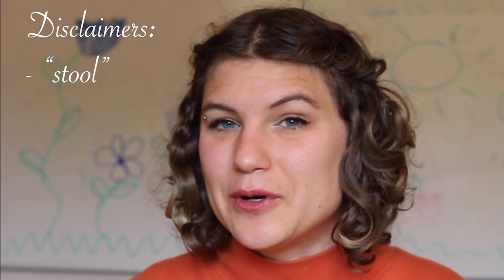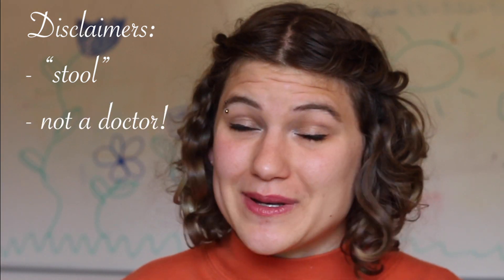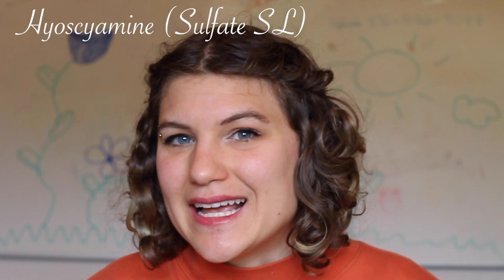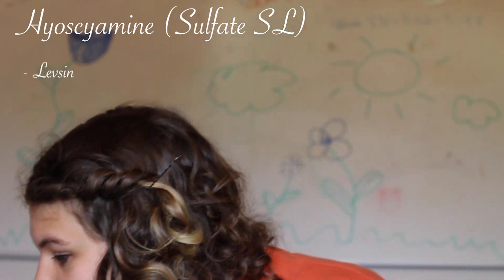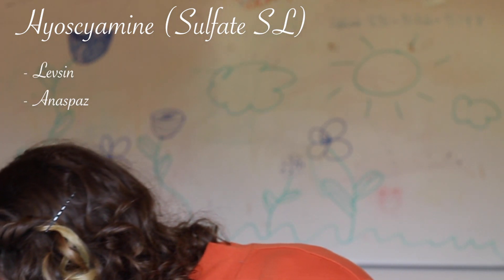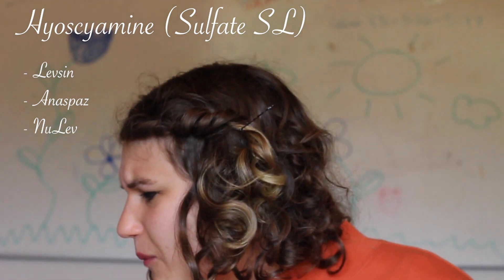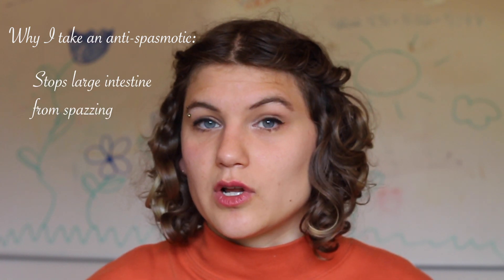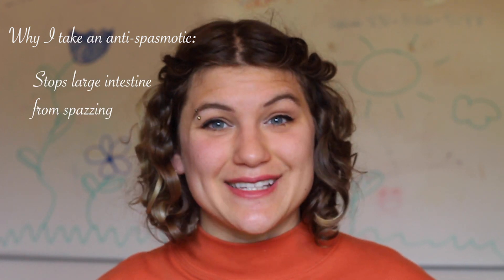Does Hyoscyamine (anti-spasmodic) help IBS?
In this video I discuss how Hysoscyamine Sulfate helps IBS (Irritable Bowel Syndrome) symptoms. This medication is also known as Symax, HyoMax, Anaspaz, Egazil, Buwecon, Cystospaz, Levsin, Levbid, Levsinex, Donnamar, NuLev, Spacol, and Neoquess.

I hope this video sheds light on how this medication helps my own IBS symptoms. If you have similar symptoms, this could help you too!